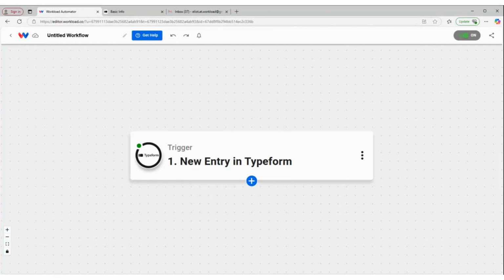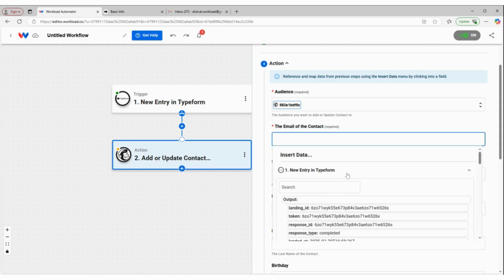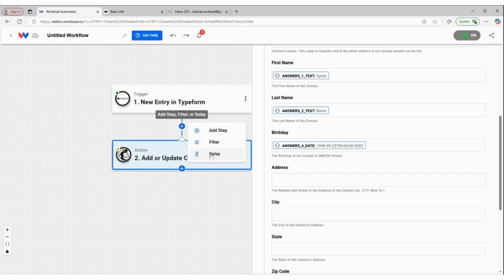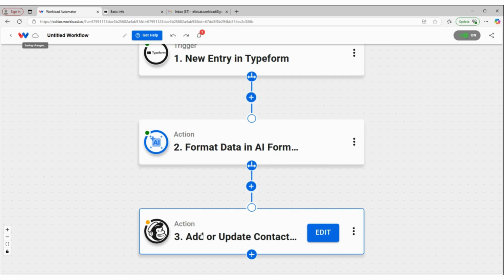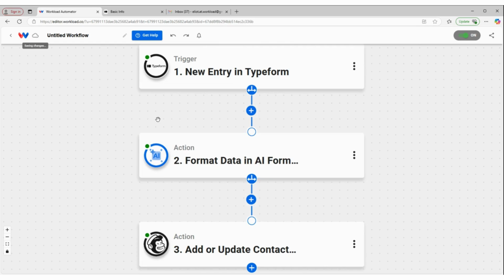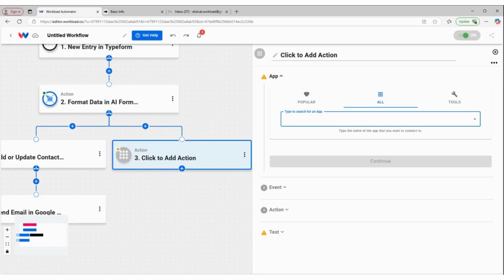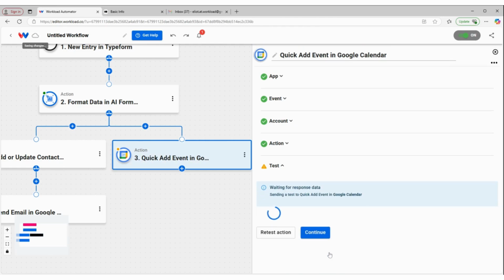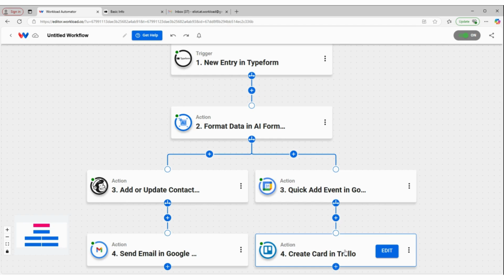Workflow Building: Adding steps and new paths to your workflow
Join Eliot as he teaches you all you need to know about adding steps and paths to your workflow.

Want a step-by-step guide to follow along with this video?

to learn more about building workflows and to start creating your own.